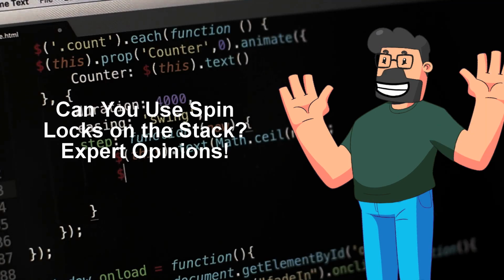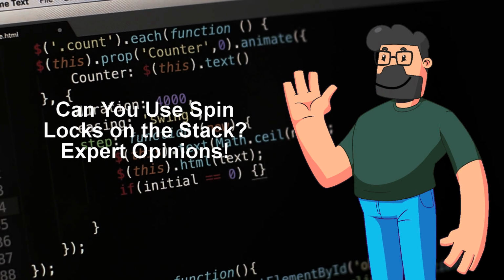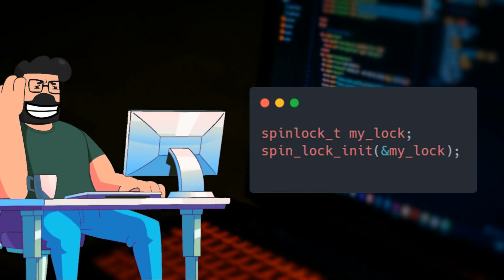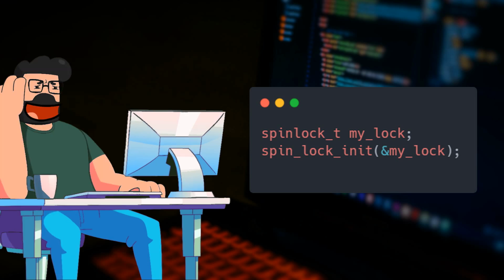Can You Use Spin Locks on the Stack? Expert Opinions!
In this video, experts discuss if it's allowed to allocate spin locks on the stack. Tune in to hear their opinions!

✅ VIDEO INFO:
00:00:00 - Diving into spinlock stack space safety.
00:00:26 - Kernel spinlocks: Simple setup, no dynamic allocation.

This solution would not have been possible without the contributions of users: melonfsck - she her and Marco Bonelli